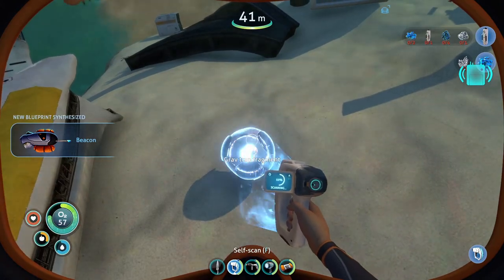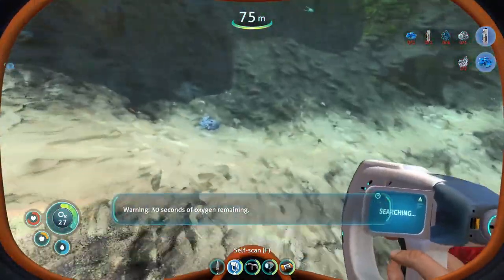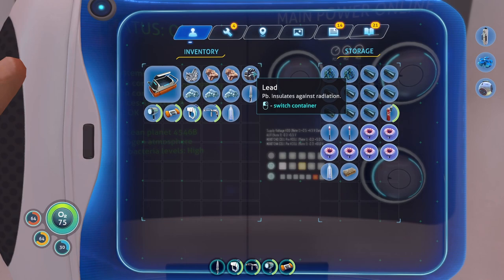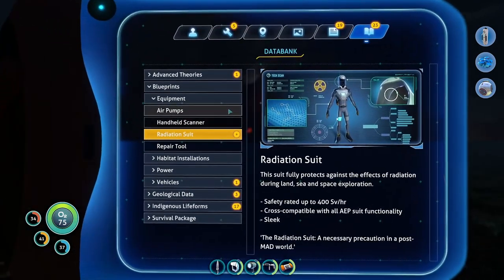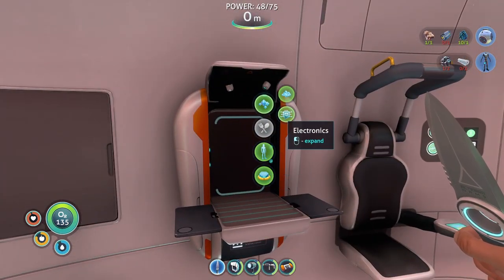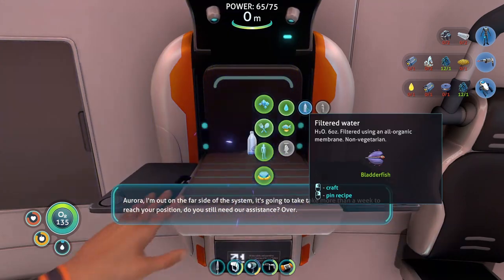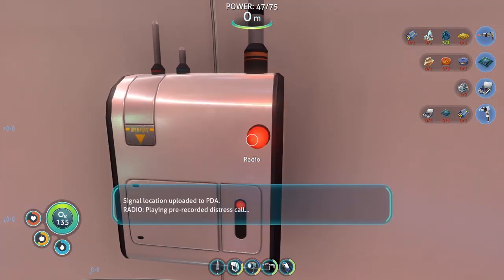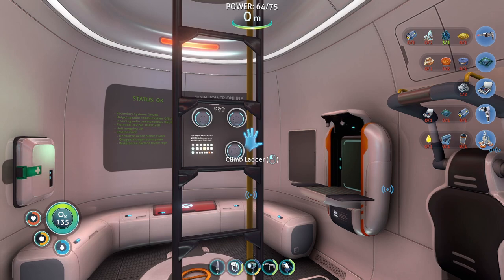SUBNAUTICA EP 2: We get the Sea Moth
Developers: Unknown Worlds Entertainment
Publisher: Unknown World Entertainment.